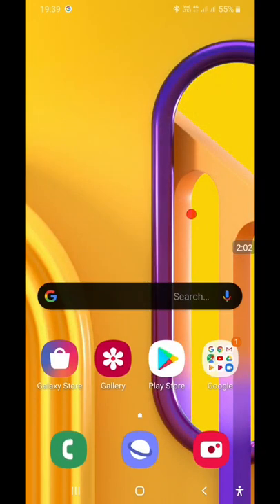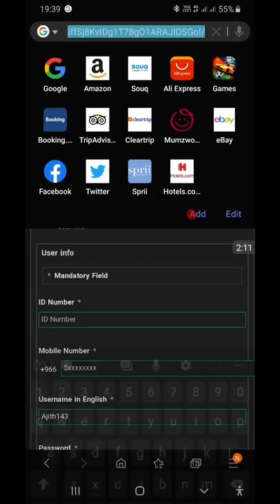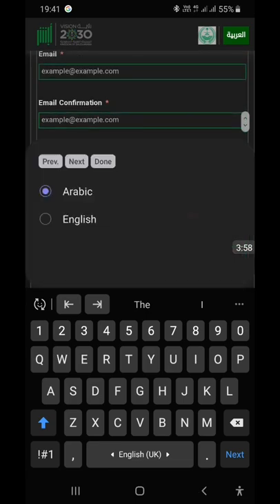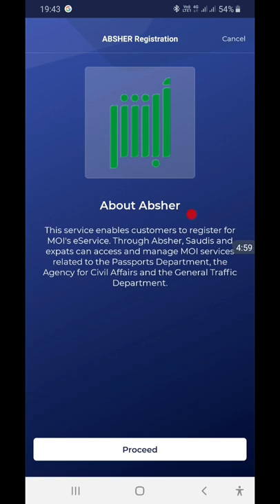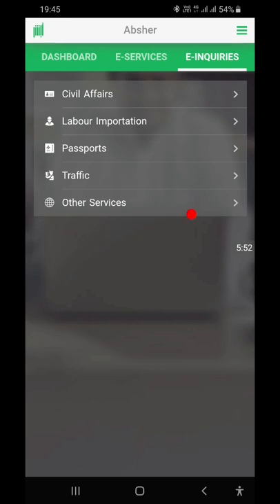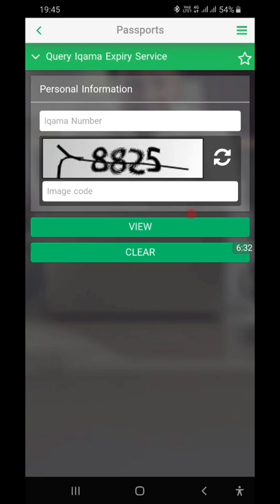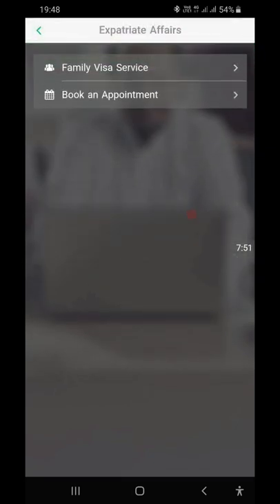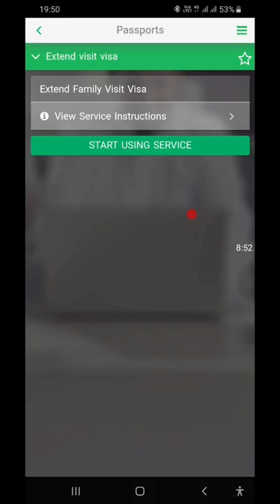274.HOW TO USE ABSHER SAUDI (TAMIL)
absher register link